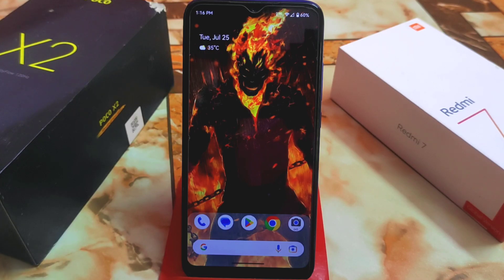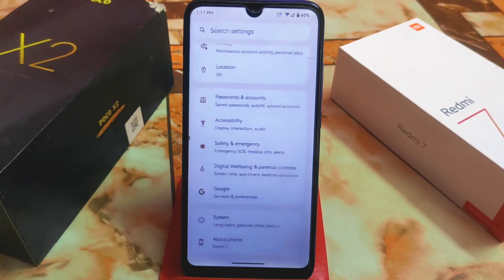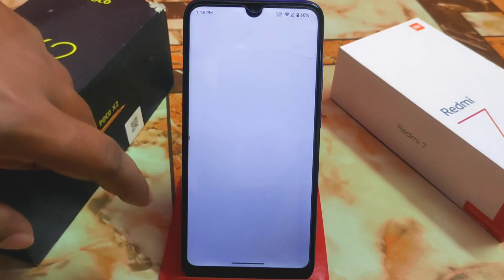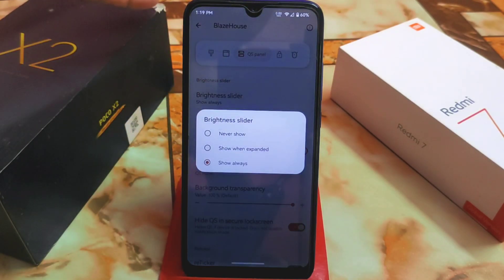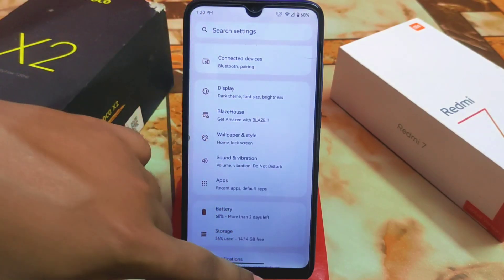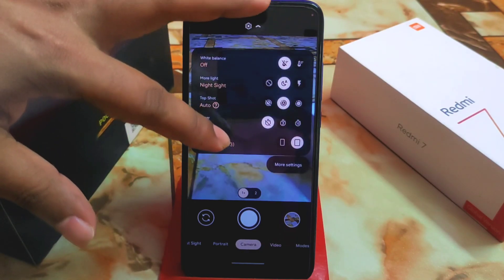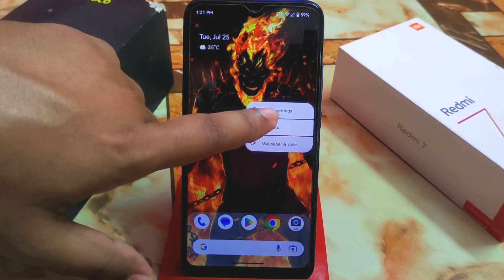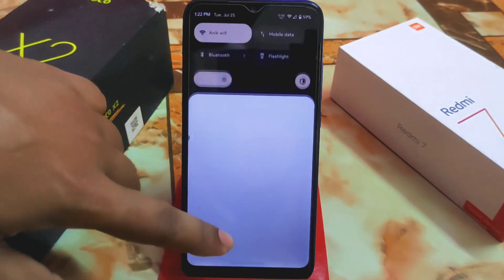Project Blaze 2.8 Android 13 Official Rom Review Redmi 7/Y3|Another Smooth Android 13 Custom Rom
Here is the Project Blaze 2.8 official rom review of Redmi 7  and Redmi Y3.Another best Android 13 custom rom for Redmi 7 and Redmi y3.Install project blaze 2.8 on Redmi 7 onclite.